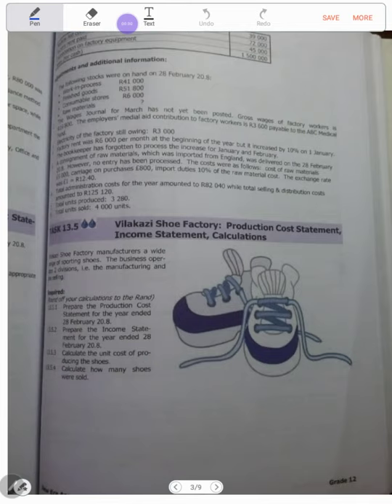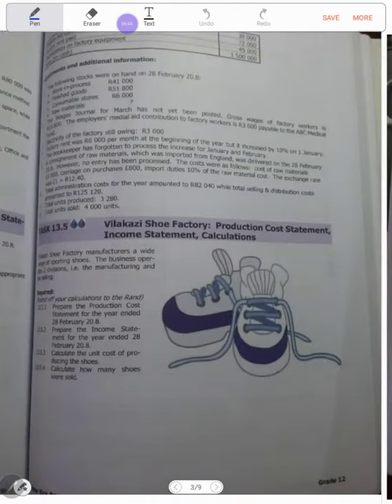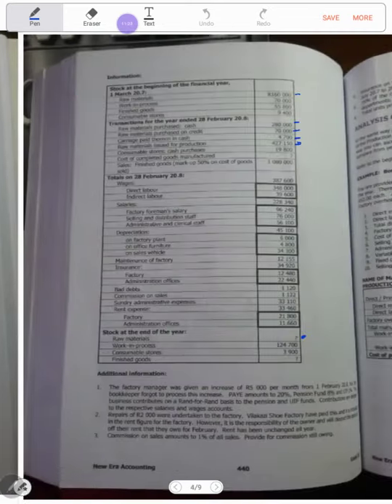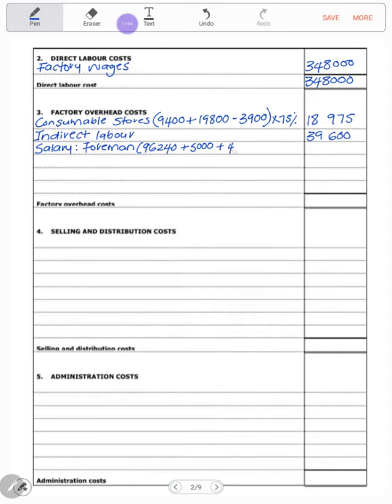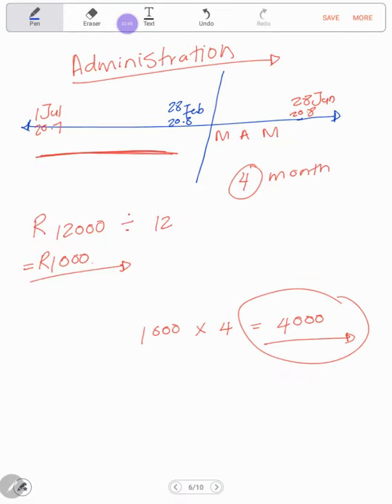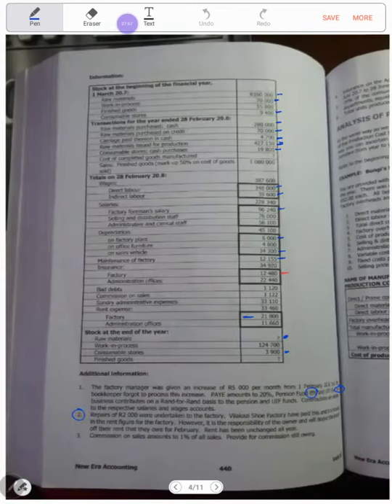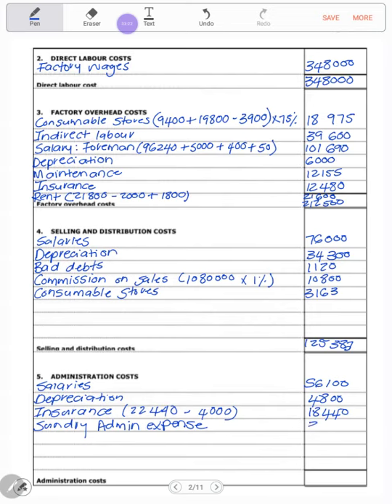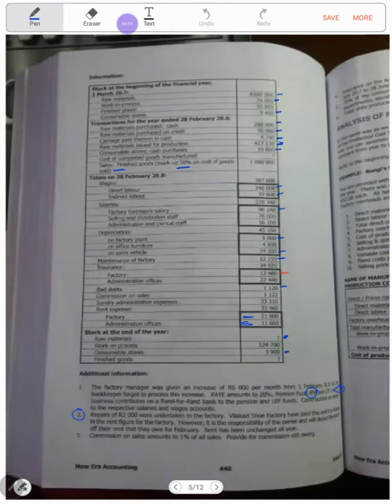GRADE 12 Task 13.5 explained